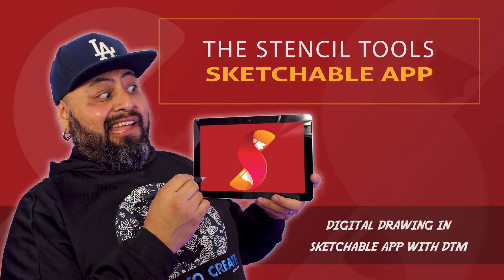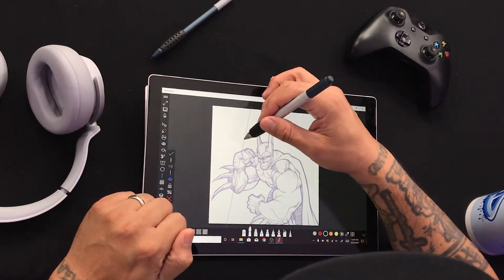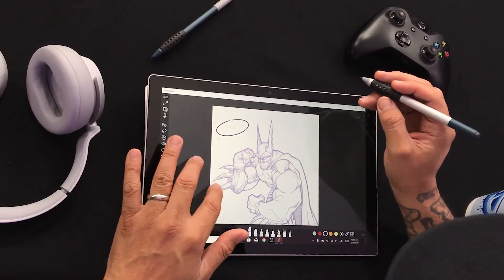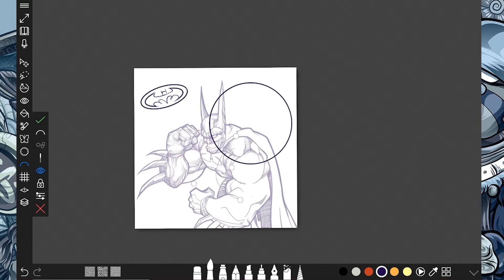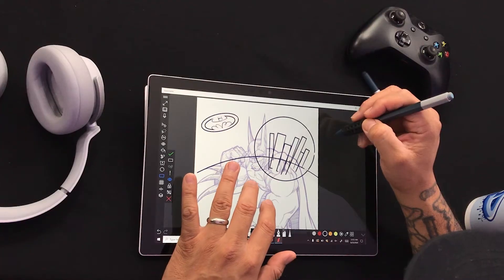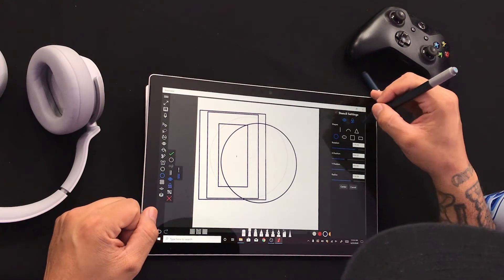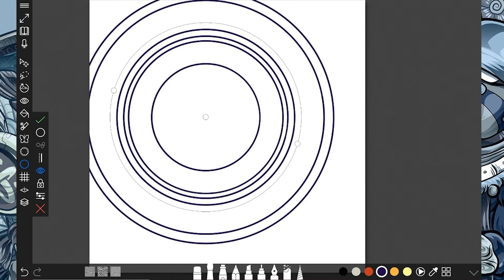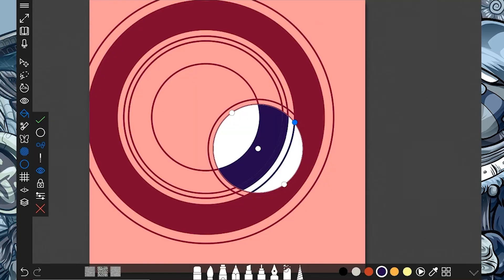Using the Stencil Tool in Sketchable App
17 Using the Stencil Tool in Sketchable App

I am having fun exploring the tools in Sketchable App and the Stencil Tool is one of my creative fun tools to play with, create shapes and use as a guide when drawing straight shapes.